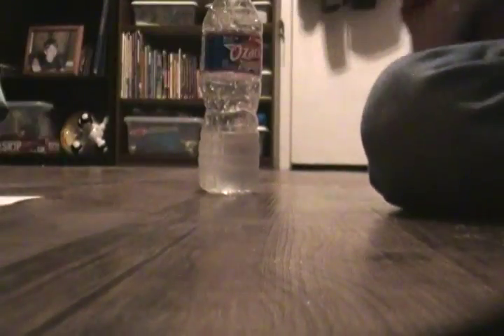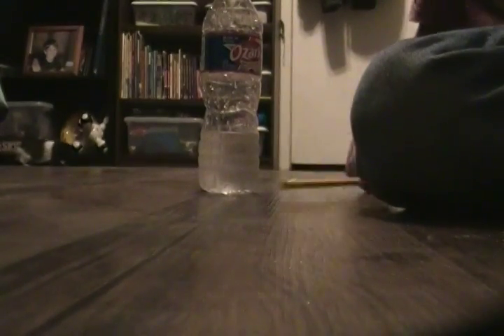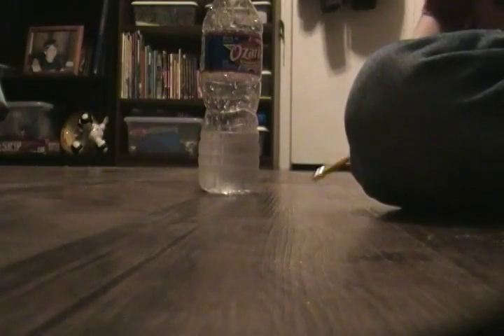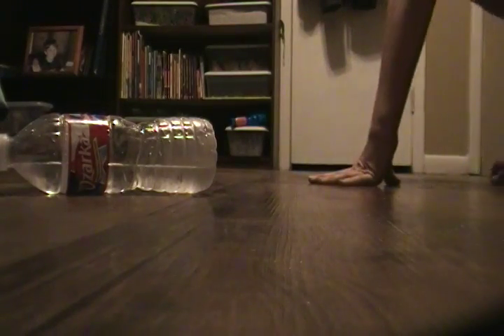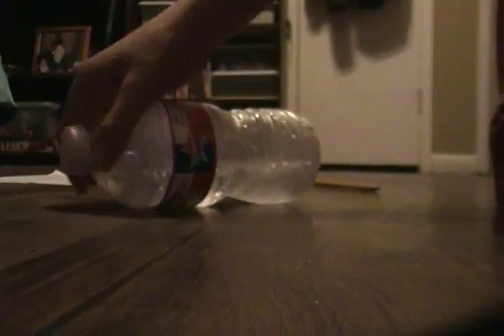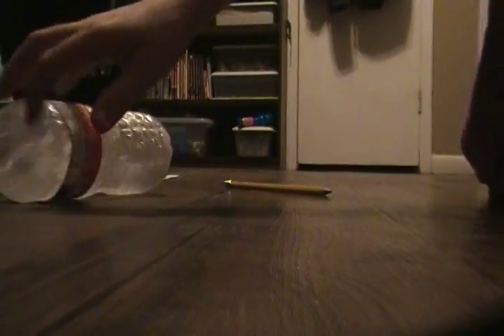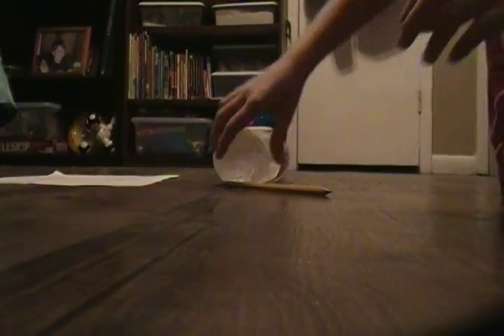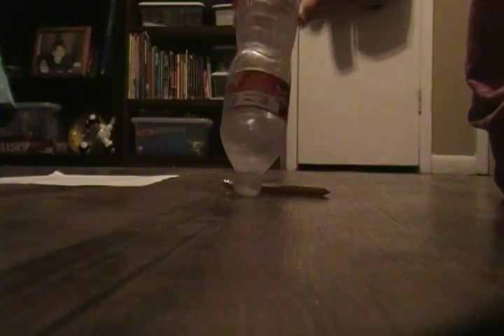Is this a water bottle flip challenge?!(1)